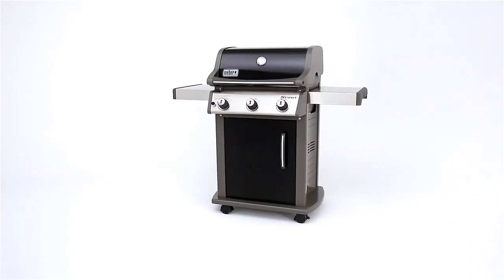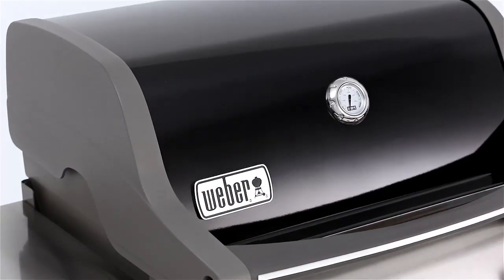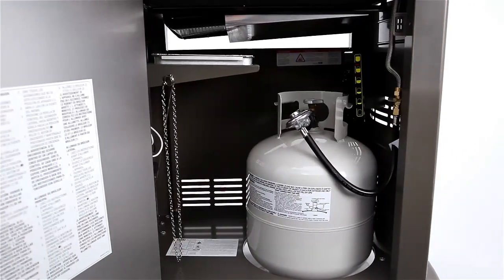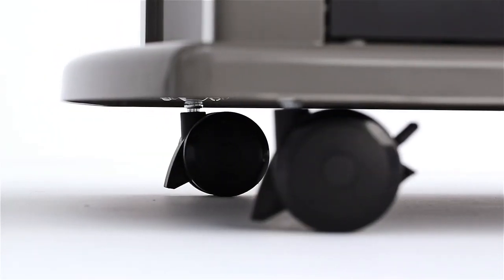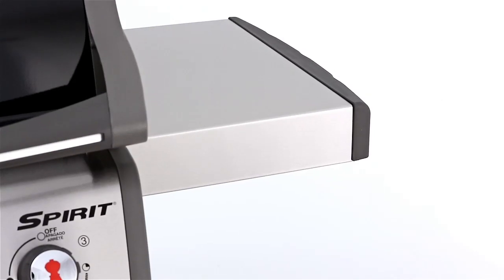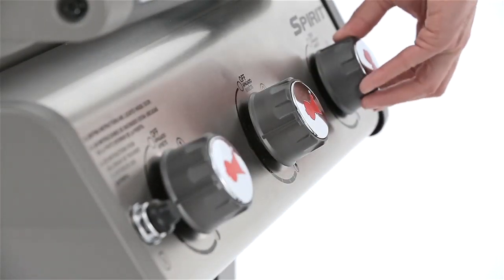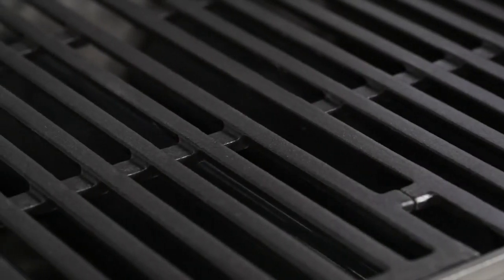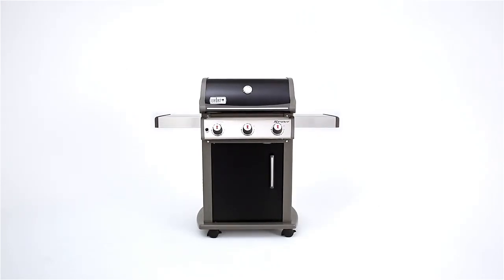Spirit® E-310™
Add flavor to the menu with a Spirit E-310. It’s the ideal grill for entertaining a small crowd or a perfect solution to any family meal. Place serving trays and spices on the side tables so that everything you need is where you are, when you need it. With features such as porcelain-enameled, cast-iron cooking grates that retain even heat, you’re guaranteed the best tasting food. It’s built to last with a cookbox that helps prevent rusting and peeling, and conveniently equipped with six tool hooks for easy accessibility of grilling tools. If that wasn’t enough, the low maintenance and easy-to-clean grease management system takes the hassle out of cooking.

• Durable, easy-to-clean porcelain-enamel cast iron grates.
• Porcelain-enameled finish helps prevent rusting and pealing.
• Six tool hooks for easy accessibility of grilling tools.
• Low maintenance and easy-to-clean grease management system.
• 424 square inches of main grilling space.